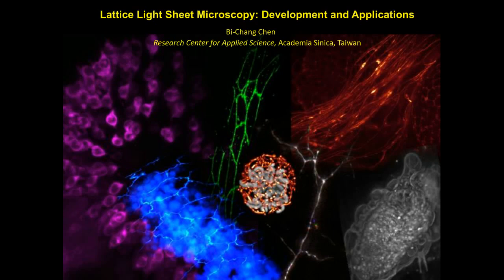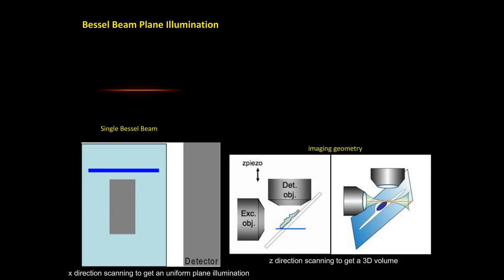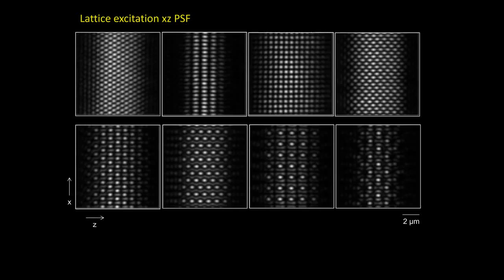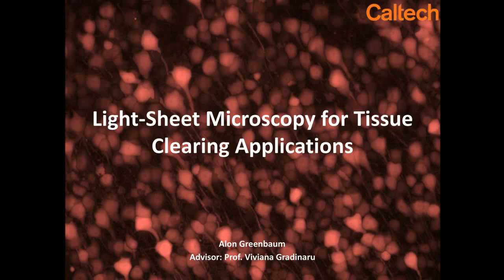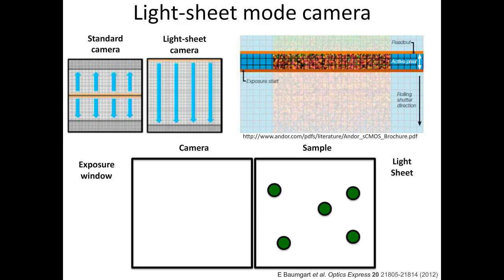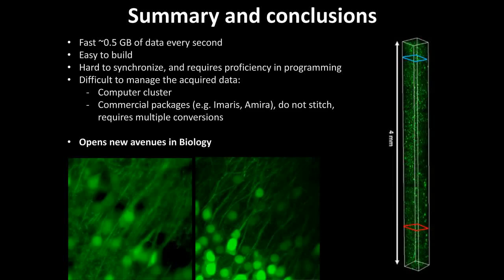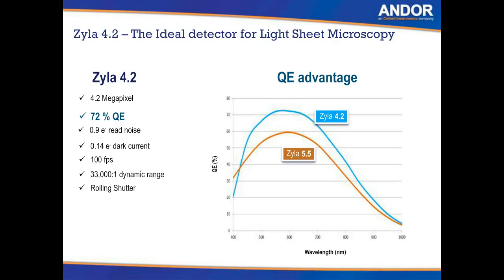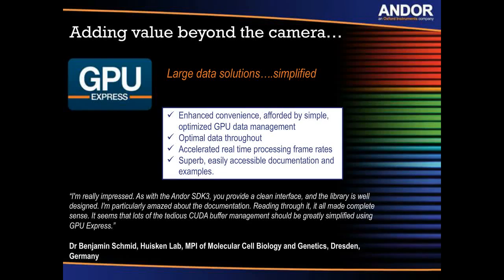Bi Chang Chen - Alon Greenbaum - Orla Hanrahan - Light Sheet Microscopy for Tissue Clearing ...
Light Sheet Microscopy for 3D live fluorescent imaging at high spatiotemporal resolution
Dr Bi-Chang Chen will discuss his research in developing cutting edge imaging tools for 3D live fluorescent microscopy, lattice light sheet microscopy.
This will include an in-depth look at how Light Sheet microscopy has been used to generate a series of 2D images on a camera, which can then be assembled into a 3D image. The process is then repeated to build a 4D data set of cellular dynamics.
The technology collects high-resolution images rapidly and minimizes damage to cells, meaning it can image the three-dimensional activity of molecules, cells, and embryos in fine detail over longer periods than was previously possible.
Light-Sheet Microscopy for Tissue Clearing Applications
In the process of learning about complex organs such as the brain and the gut, it is essential to map their 3D structure with microscopic resolution, and ideally, study them as a whole in order to maintain their structural properties.
In this talk, Dr Alon Greenbaum will present some of the unique properties that light-sheet microscopy has to offer for tissue clearing, as well as discuss the technical challenges encountered while building a custom made light-sheet microscope and their solutions.
Zyla 4.2 sCMOS -The Ideal Detector for Light Sheet Microscopy
Dr Orla Hanrahan from Andor Technology will discuss the latest developments in sCMOS technology with an in-depth look at the Zyla 4.2 – the ideal detector for light sheet microscopy.
Offering the highest QE, extremely low read noise and fast frame rate, Zyla 4.2 is ideal for a wide range of applications. LightScan PLUS, a new feature on Zyla 4.2. benefits the researcher by increasing contrast and degree of confocality. Extremely high frame rates can be achieved and easy synchronization of the rolling shutter with the scanned illumination beam results in confocal line detection.